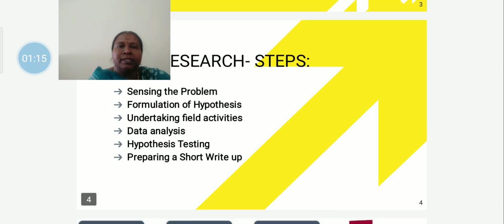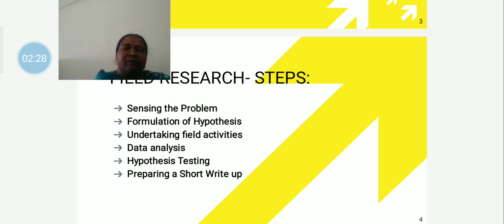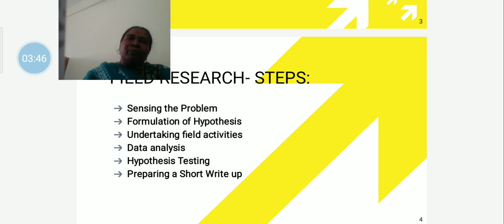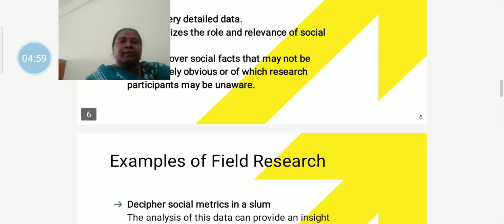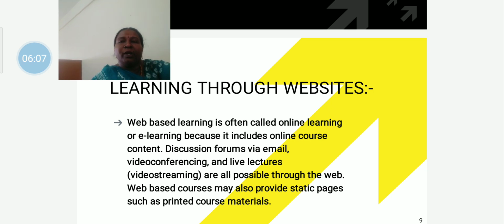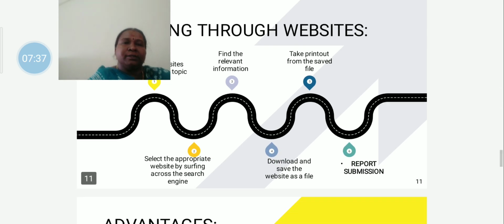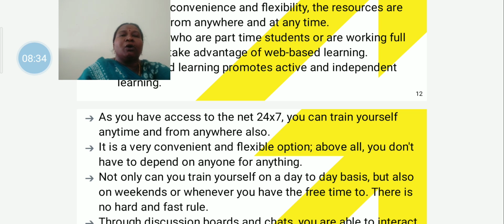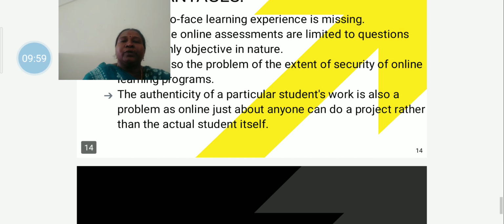Approaches of learning outside the class room (Part - 2)